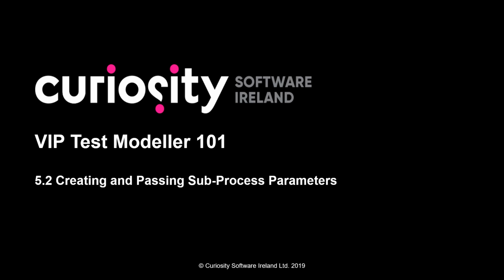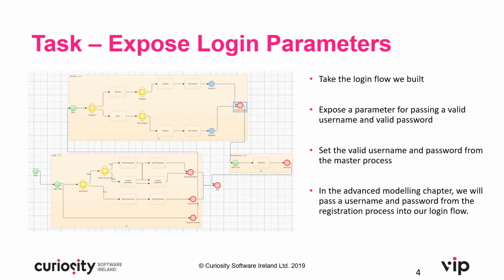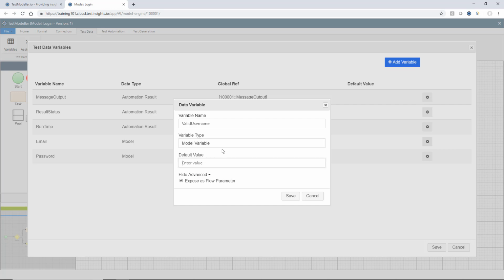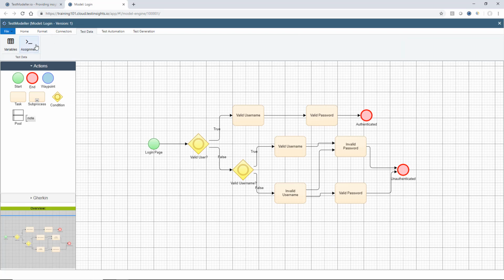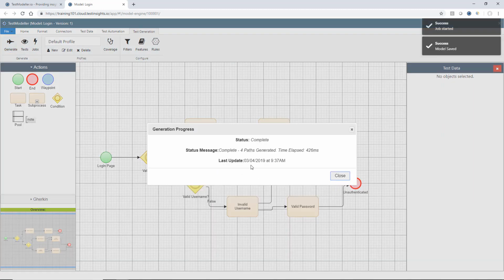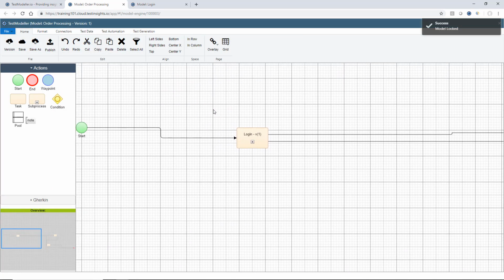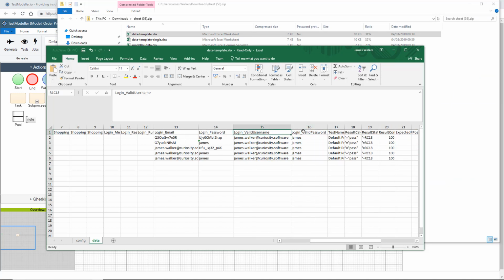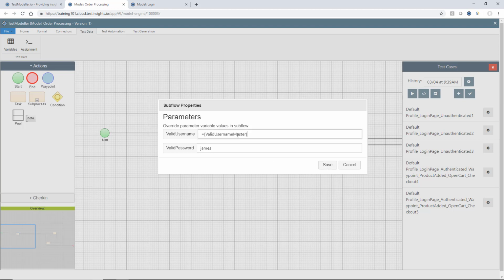5.2 Parameterising Subflow Test Data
Test Modeller 101, Chapter 5, Lesson 2: Parameterising Subflow Test Data.

By completing this lesson, you will:
1. Understand the need for subflows to pass data variables or values between one another, and how to use parameters to do this.
2. Add parameters to the master flow created in lesson 5.1.

Curiosity maintain a '101' course for Test Modeller, setting out the principles and broad functionality involved in the tool. The short demo videos and tasks are designed to help new users learn quickly how to use Test Modeller, as well as to provide quick reference guides to specific functionality within the tool.